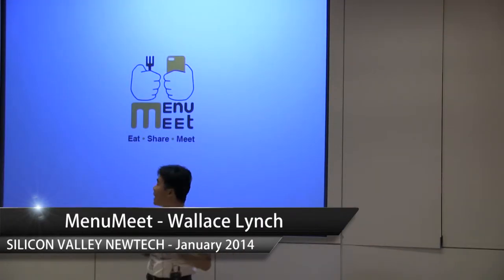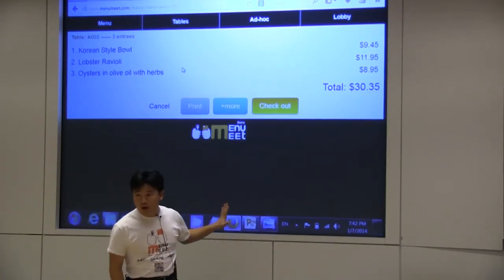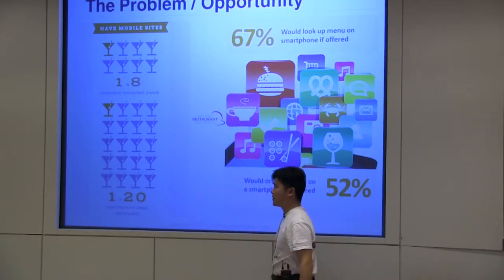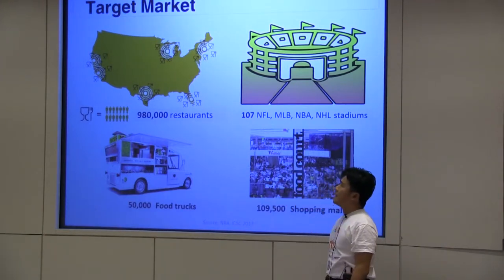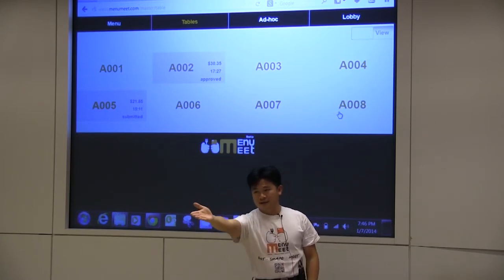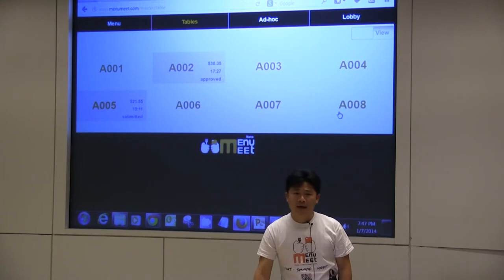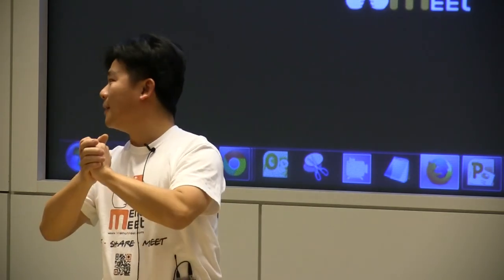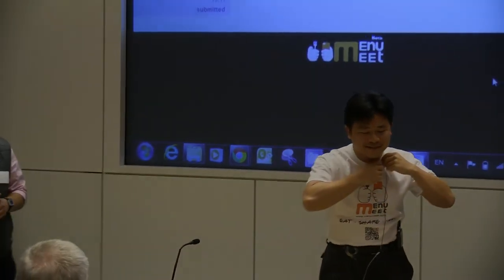MenuMeet - Wallace Lynch Startup Demo at SVNewTech